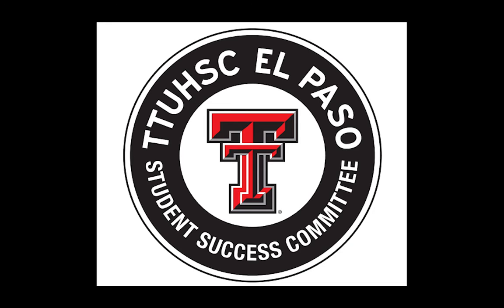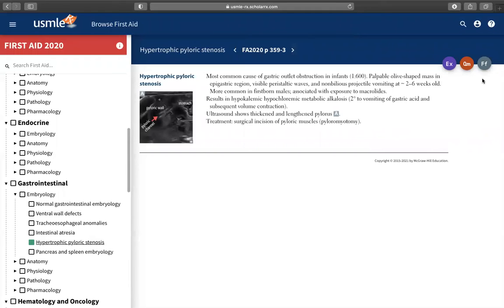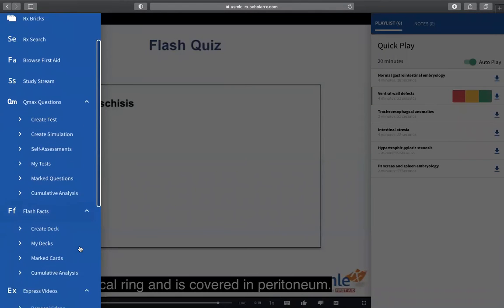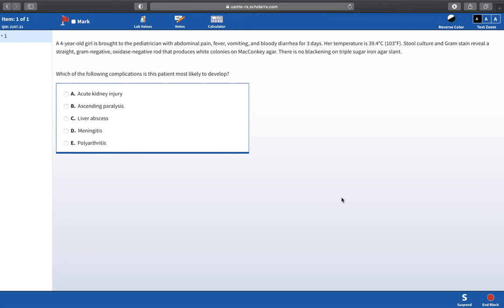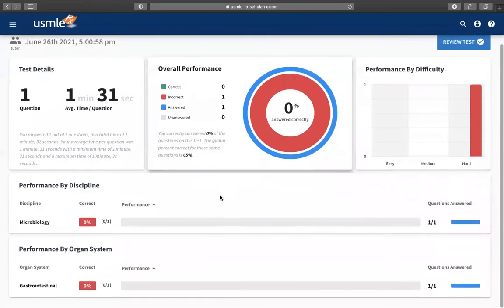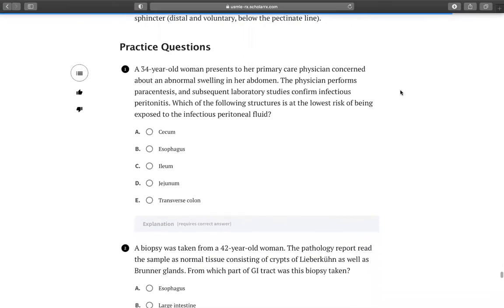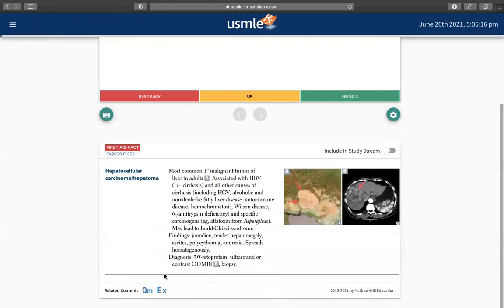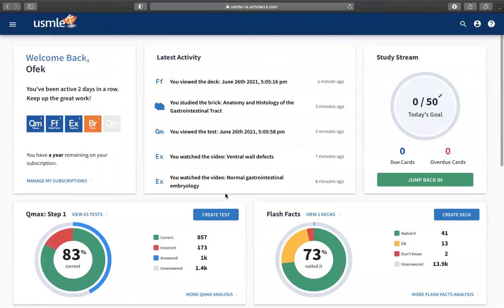USMLE Rx Tutorial - PLFSOM